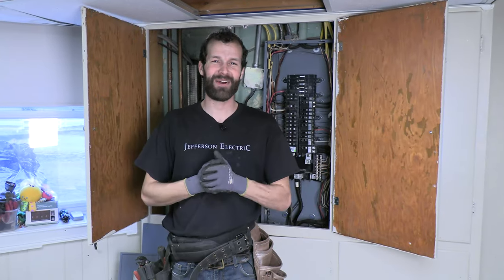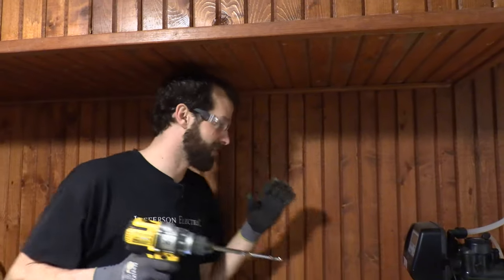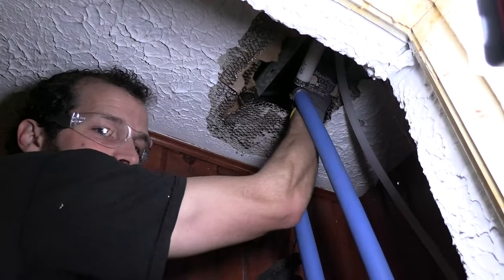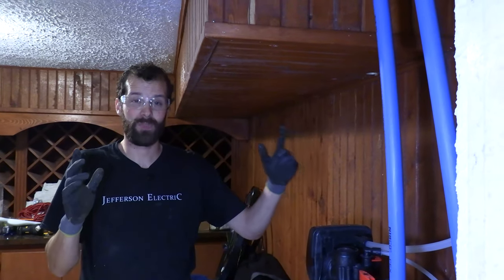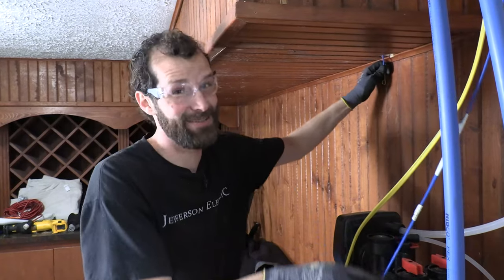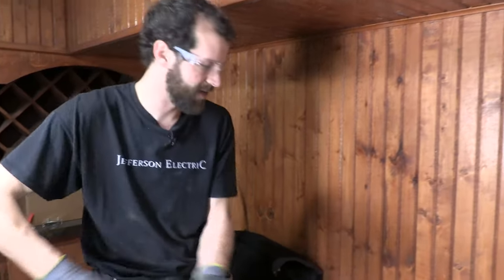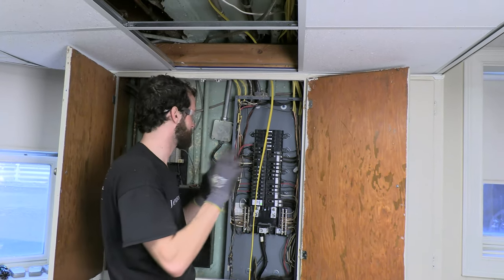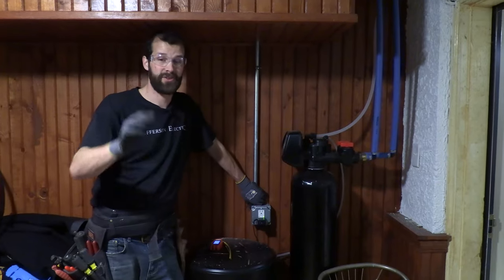Installing A Receptacle For Any Major Electrical Appliance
Synopsis:
At EPRO, we have fond childhood memories of grabbing a box of popsicles from the basement freezer on a hot summer day, or bringing the clean laundry basket up those treacherous wooden stairs…. Ok, maybe not the latter, but as adults, we recognize the value of keeping a handful of major appliances down in the basement: Backup fridge/freezer, washer/dryer, sump pump, etc.

Today, Joel needs to get power to his home’s water softener. The process, code requirements, and materials will be nearly identical for any of the appliances referenced above, so if you feel handy enough to do it yourself, we think we can walk you through it!

If you’ve got the tools and the willingness but are held up by a couple ominous details, rather than hiring out the whole project, we’d love to give you personalized expertise via video or voice call to overcome your home project obstacle. EPro’s own Joel Walsman is available for any electrical question, with complete transparency & full-bodied advice for the seasoned or novice DIYer.

Products We’d Recommend:
Dewalt 20V Max XR Brushless Impact Driver (DCF887)
Dewalt 20V Max XR Brushless Hammer Drill (DCD999)
Leviton 20-Amp TR & WR Duplex Receptacle
Swanlake 33' Green Fish Rods/Sticks
Klein Tools GFCI Receptacle Tester
Irwin 16 oz. Fiberglass Hammer
Milwaukee Big Hawg Carbide Hole Saw Kit
100' 12/2 Romex
Madison Electric Wire Caddy
Neiko 1/4" Adjustable Torque Screwdriver Set
Klein Tools Insulated Screwdriver Set
Swanson Magnetic Level
Bosch 12” Extension Bit
Electrical Wire Staples
Irwin 3-Piece Tongue & Groove/"Channellock" Plier Set
Milwaukee Folding Rule (Inside Reading)
Milwaukee Wire Strippers
Raco Metallic 4-Square Box
Steel City 1-Gang Metal Decora Box Cover

National Electrical Code (NEC) referenced in this video:
[] Conduit Fill [NEC Chapter 9 and Annex C]
[] Derates [NEC 310.15(C)]
[] Box Fill [NEC 314.16(A)]

Outline:
0:00 - Introduction & Project Summary
1:22 - Materials
3:02 - Running Wire
5:13 - Drilling Through Obstructions & Fishing Wire
25:01 - Electrical Box Prefabrication
25:55 - Mounting The Electrical Box
27:15 - Can Romex Be Run Through Conduit?
28:05 - Wiring & Mounting A GFCI Receptacle
30:49 - Securing Overhead Wire
31:05 - Terminating The Circuit In The Electrical Panel
35:40 - Testing
36:26 - Project Cost & Wrap-Up